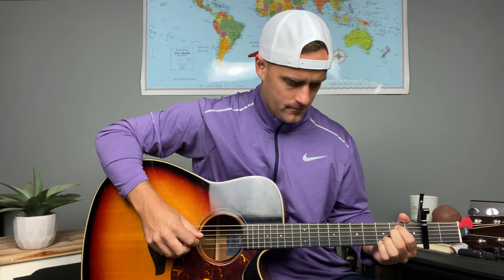Brandon Lake || Gratitude || Acoustic Guitar Tutorial/Lesson [EASY]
Learn how to play Gratitude...with strumming patterns :)

🎶 Additional Chord Charts, Capo Charts, and Beginner Diagrams on my

📖 MY DAILY DEVOTIONAL ON ANXIETY & DEPRESSION

Products and Gear I recommend:
My Guitar
.46MM Dunlop Guitar Picks
.50MM Dunlop Guitar Picks
Kyser Capo
Headstock Tuner
Headstock Pick Holder
Martin Guitar Strings
Elixir Guitar Strings
D'Addario Guitar Strings
Cross Guitar Strap

My mission on this channel is to teach people of all skill levels (beginner, intermediate, and advanced) how to play contemporary worship music on the acoustic guitar.